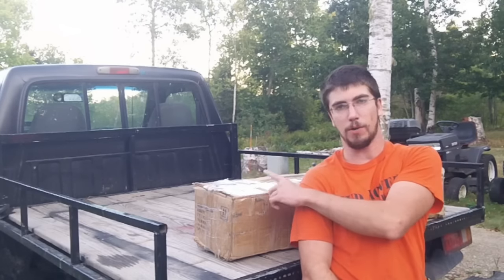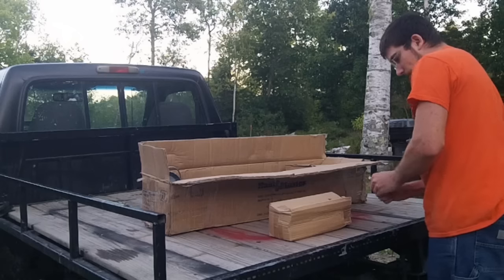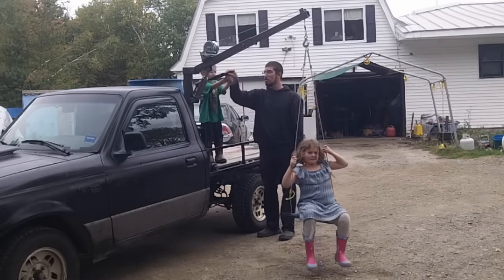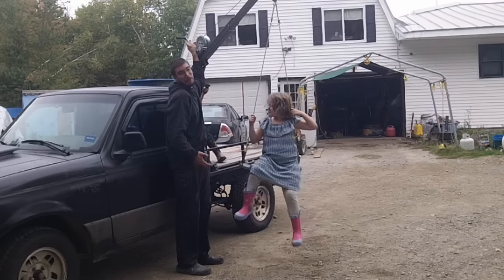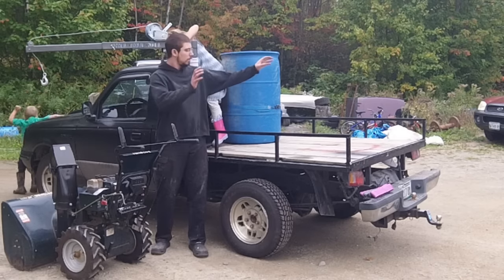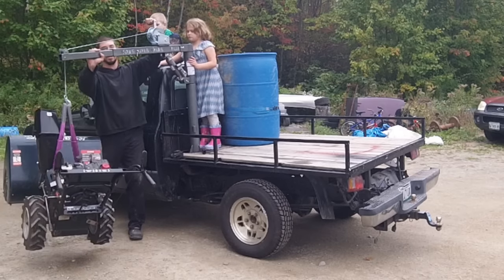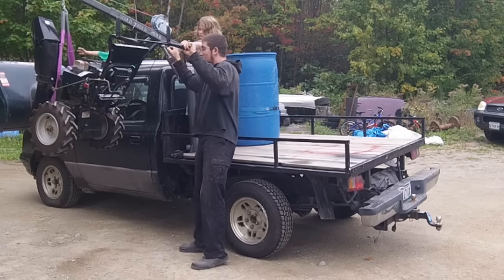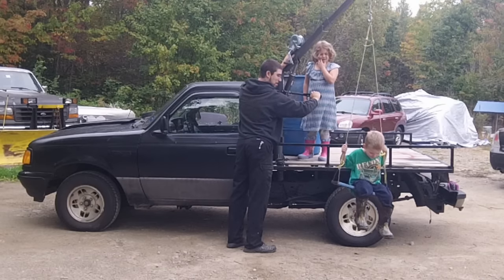Truck Crane Harbor Freight Installation and Demonstration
Unbox Install test and review
Name  1/2 Ton Capacity Pickup Truck Crane with Cable Winch
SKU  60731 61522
Brand  Haul-Master
Cable gauge  7/32 in.
Boom length range (in.)  33-1/2 in. to 53-1/2 in.
Cable length (ft.)  25 ft.
Shipping Weight  92.12 lb.
Size(s)  1/2 Ton
Accessories Included  25 ft. long, 7/32 in. diameter cable, 5/8 in. hook with safety latch